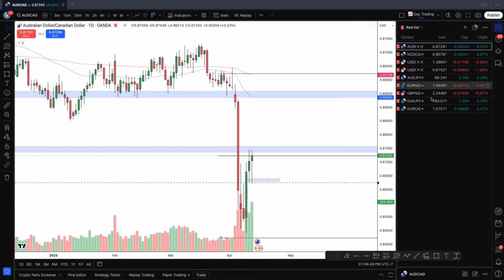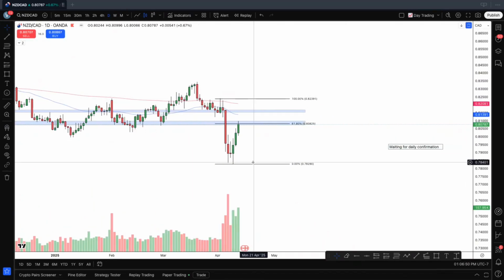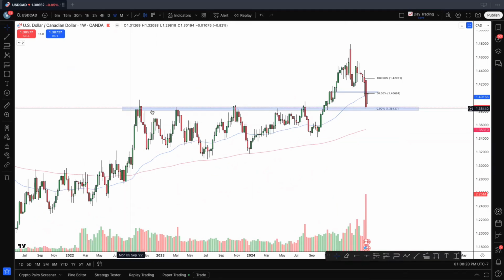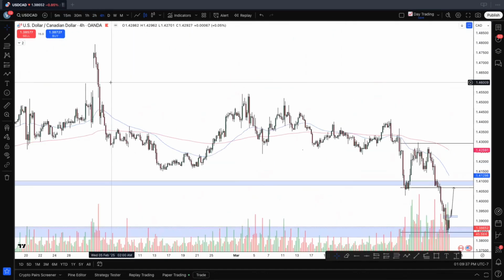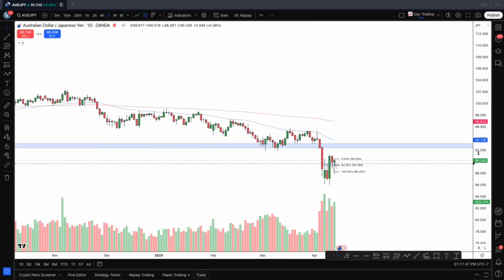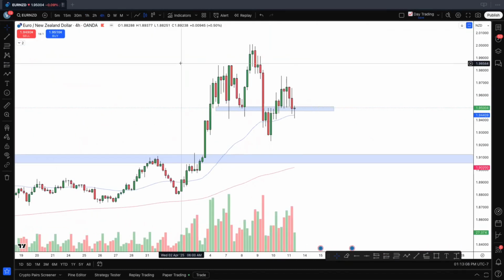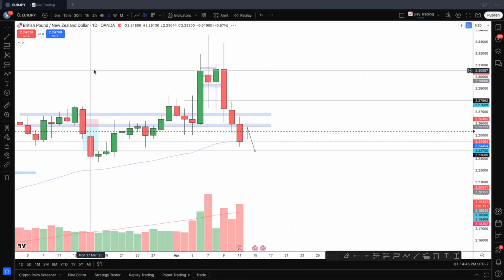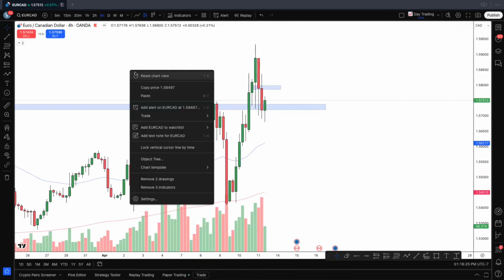USD Ready to Break? | Forex Weekly Analysis (April 13)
Welcome to this week’s Forex Weekly Analysis!
In this video, we break down the market structure, highlight key levels, and share insights on what to watch for in the week ahead. Whether you're a beginner or an experienced trader, this analysis is designed to help you stay ahead of the markets and trade with confidence.